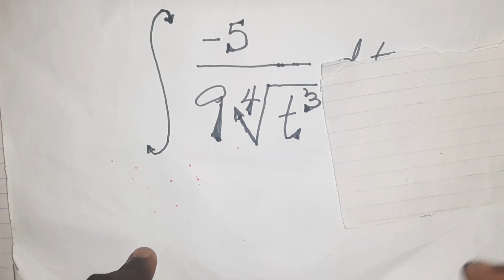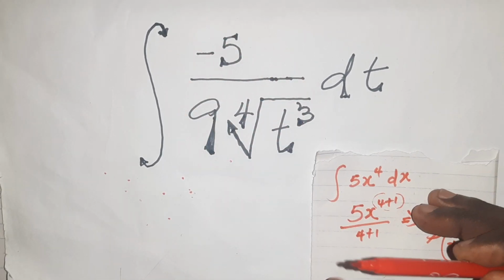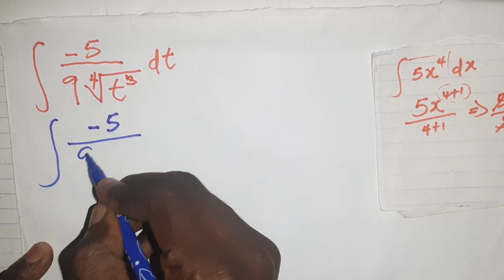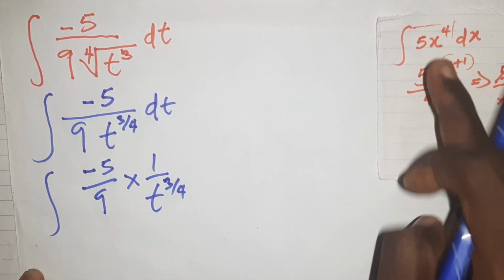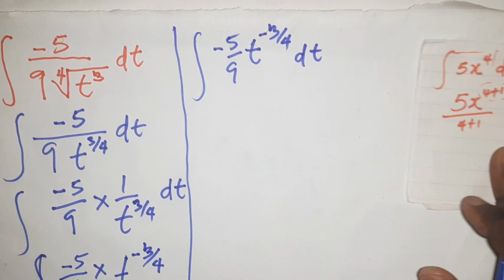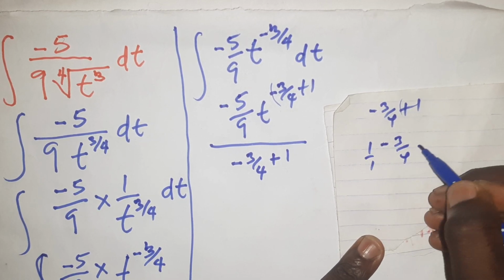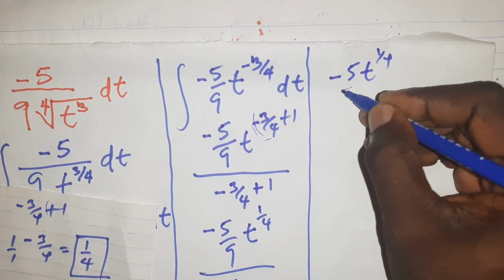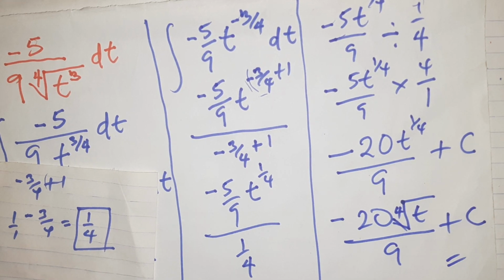Basic integration problem